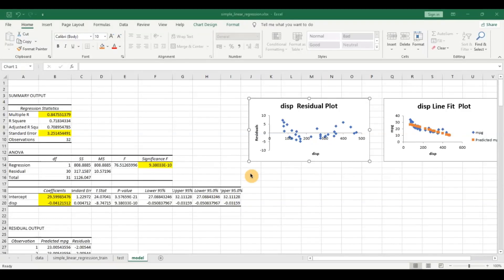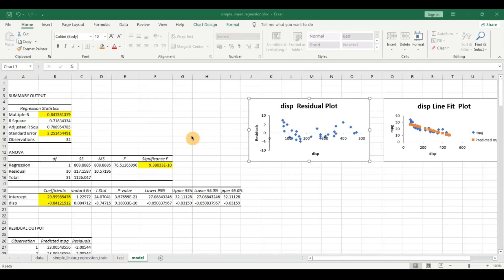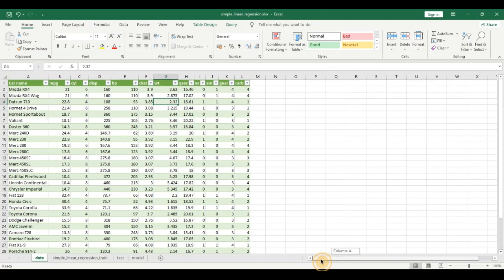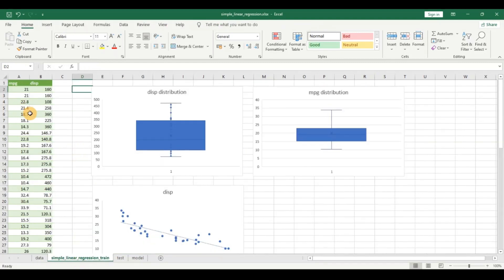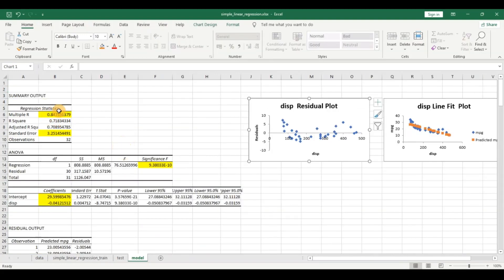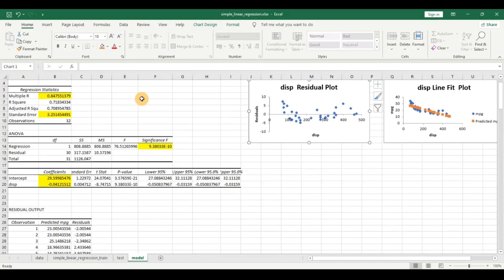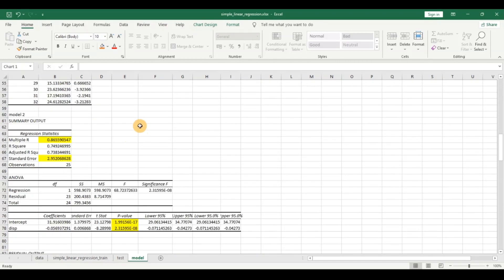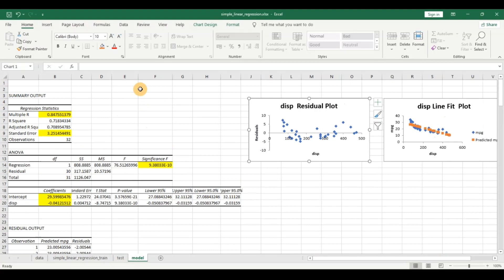Statistical Analysis: From Simple to Multiple Regression in Excel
This video explains how and when you should transition from a Simple Linear Regression to a Multiple Regression model using Excel.

Links to my videos on Simple and Multiple Regression and differences between Statistical and Machine Learning are below: